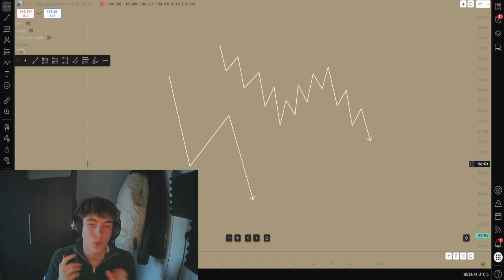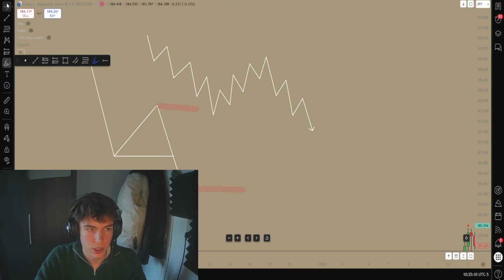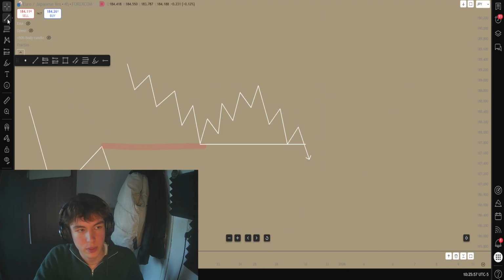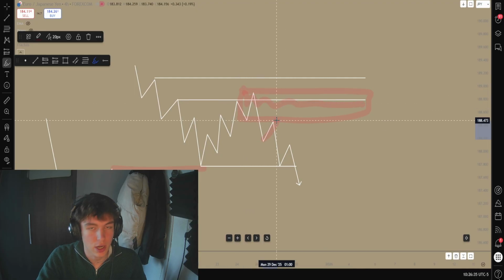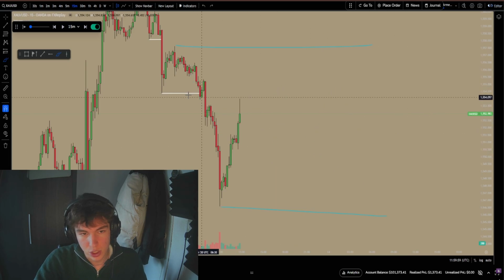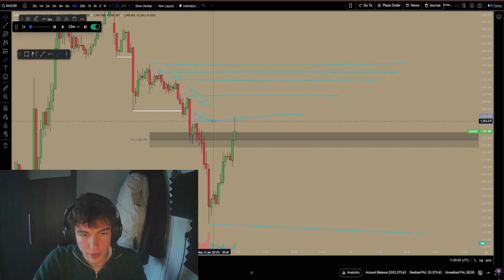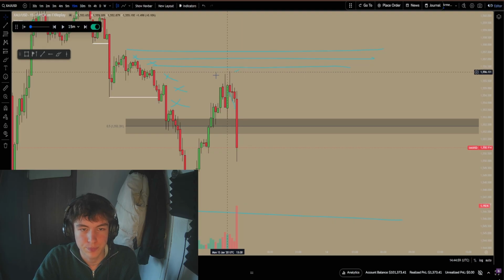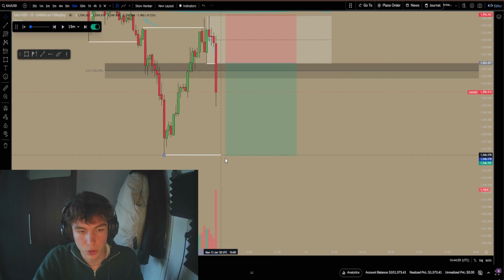The Only 15 Minute Trading Strategy You'll Ever Need!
A 15-minute gold (XAUUSD) trading strategy based on identifying supply and demand zones and exploiting liquidity pools around key highs and lows. The approach focuses on market structure, liquidity sweeps, and precise entries with defined risk. Designed for intraday traders who trade gold using pure price action and institutional concepts.